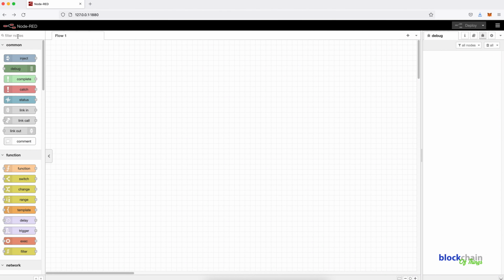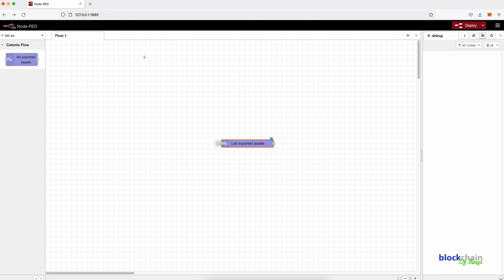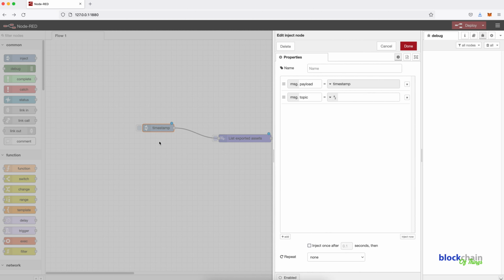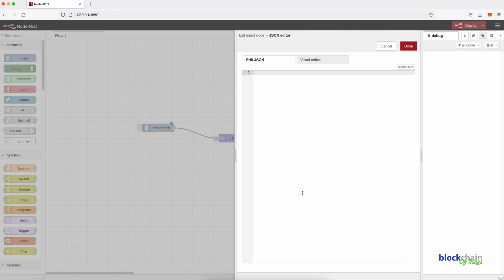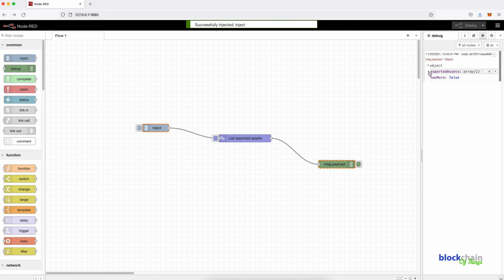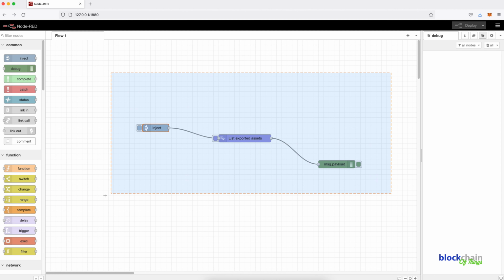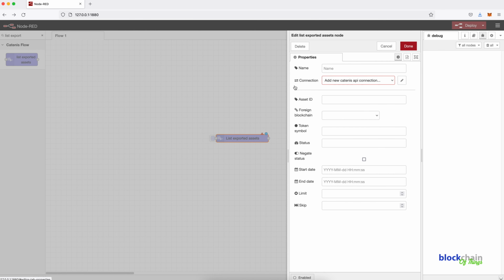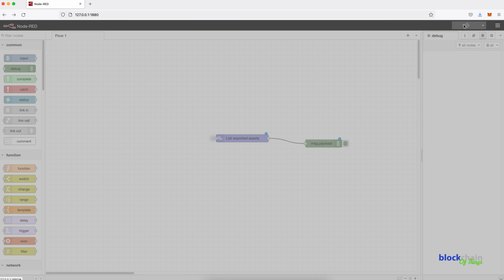Working with the List Exported Assets Node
In this quick tutorial, we will cover Working with the List Exported Assets Node. In this tutorial, we will create a flow containing the List Exported Assets Node. Here, we will cover how this node works both in run-time mode and interactive mode.

In interactive mode, the end user clicks on the action button attached to the node, and the Catenis API method is called using the default settings. You are not required to provide any input for nodes that support interactive mode.

In this video we will cover:
• How this node works in run-time mode
• How this node works in interactive mode

Prerequisite
• Basic understanding of the List Exported Assets Node

After watching Working with the List Exported Assets Node, feel free to watch the next video, Understanding the List Asset Migrations Node, to further expand your knowledge.